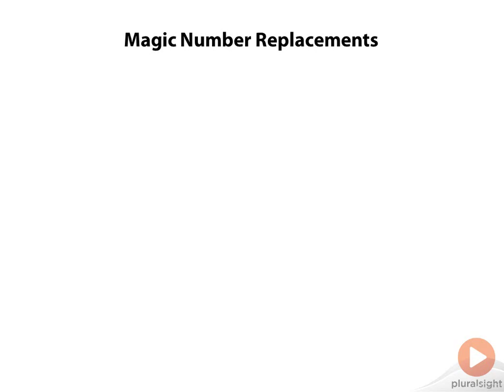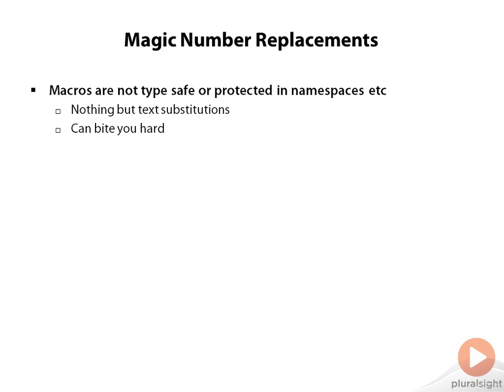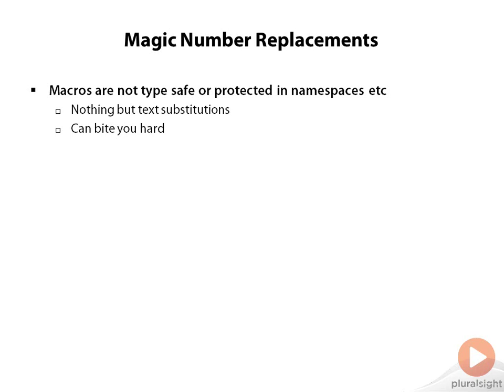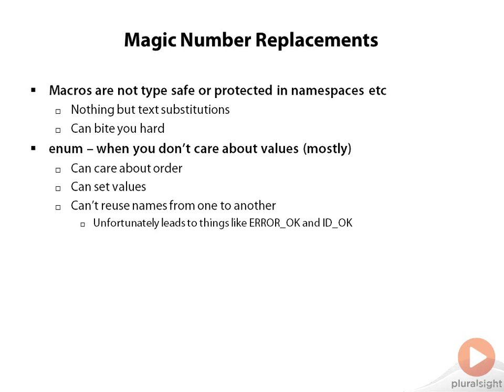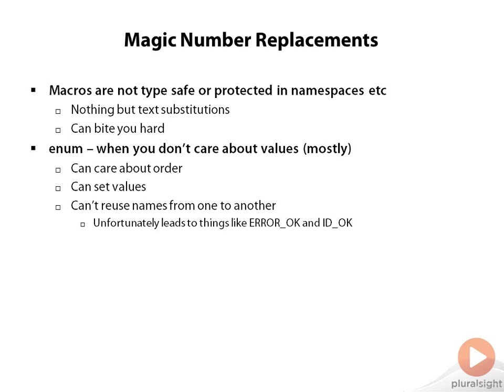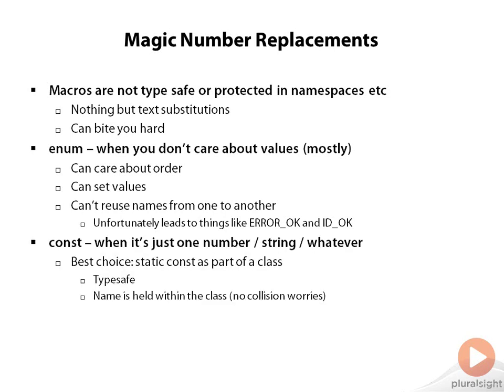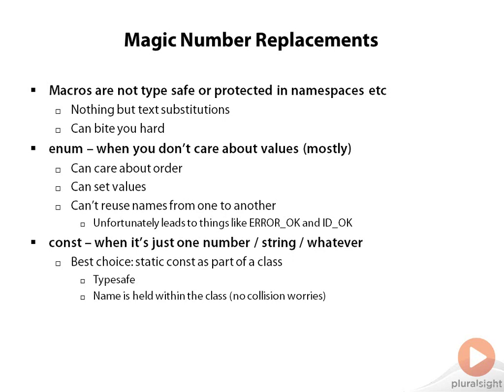0186 Magic Number Replacements